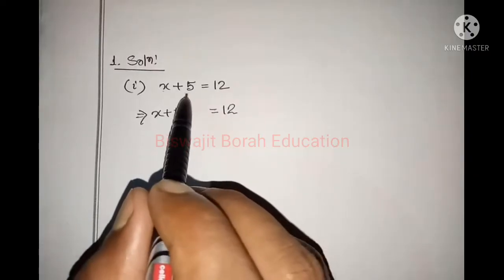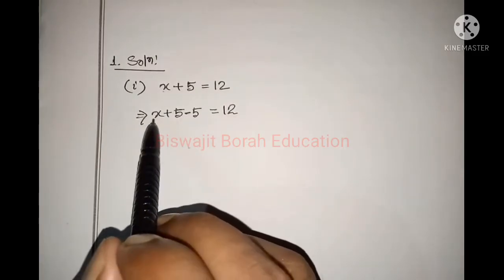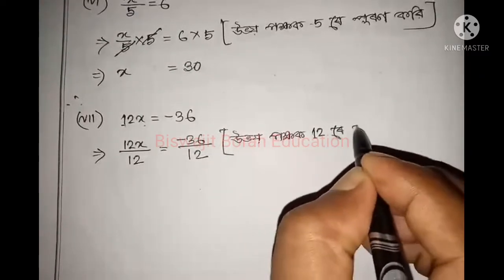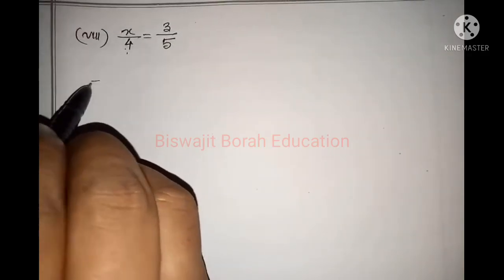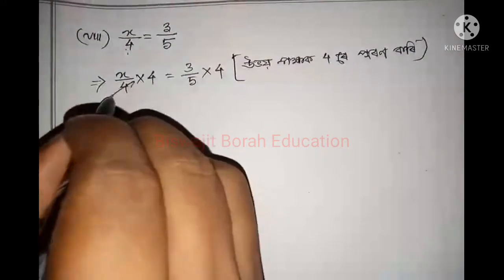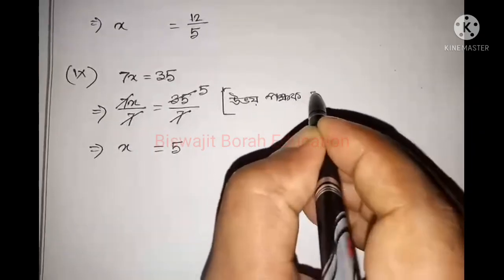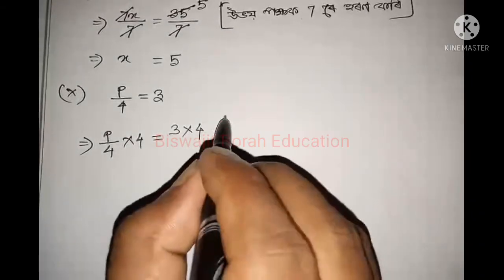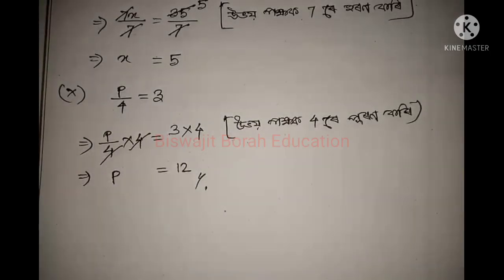Class 7 Maths, Ex-4.2 Question No.1 Assamese medium/সপ্তম শ্ৰেণী/গণিত/অনুশীলনী 4.2/প্ৰশ্ন নং-1সমাধান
SCERTAssam Class7MathChapter4 SCERT Assam Class 7 Mathematics Chapter 4 "Linear Equation" Exercise 4.2 Question Number 1 Solution